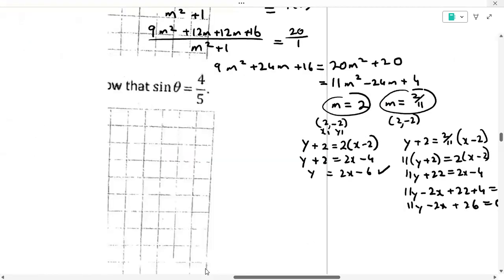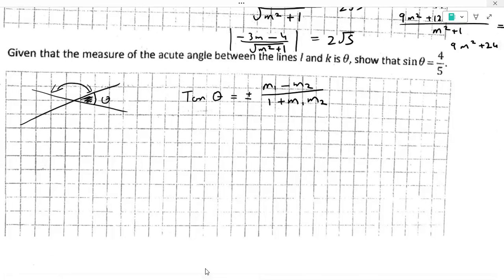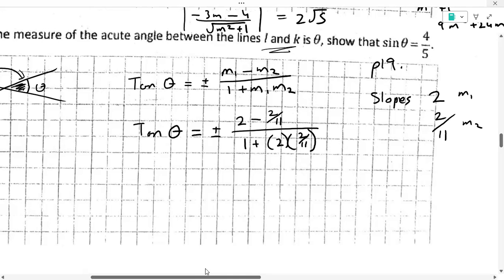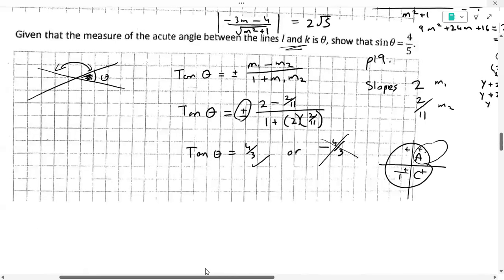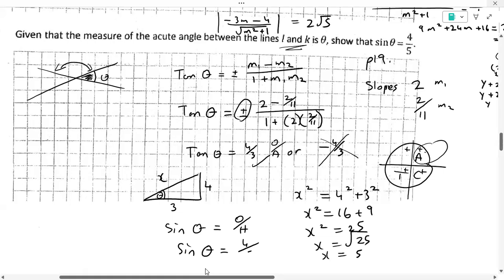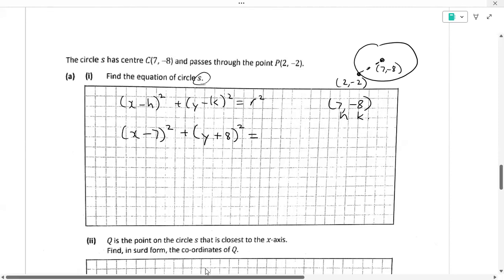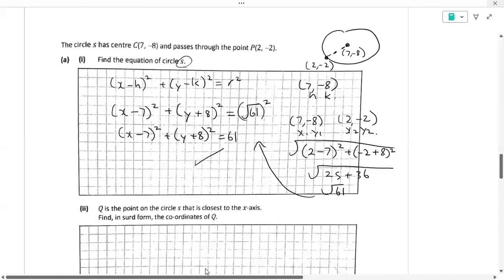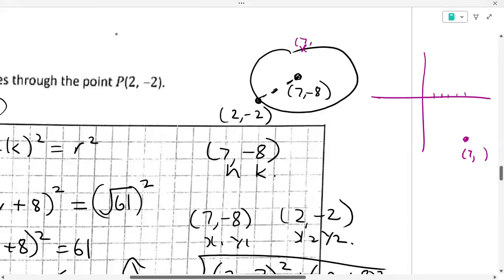Circle Test Part 4